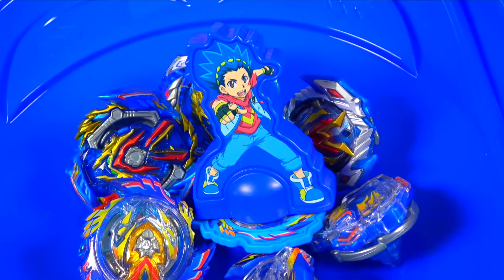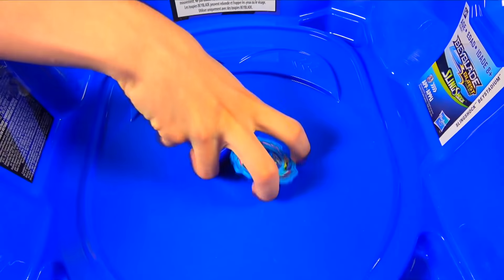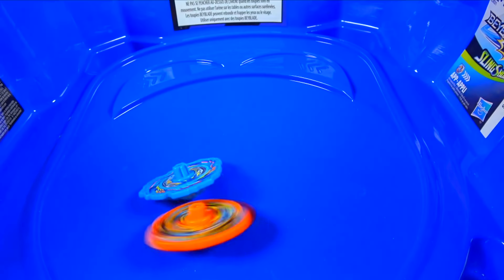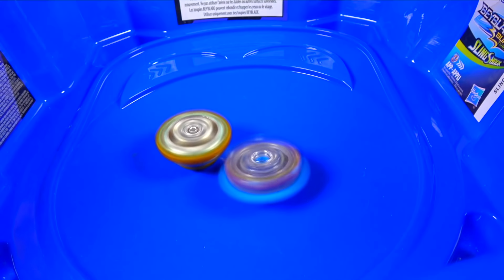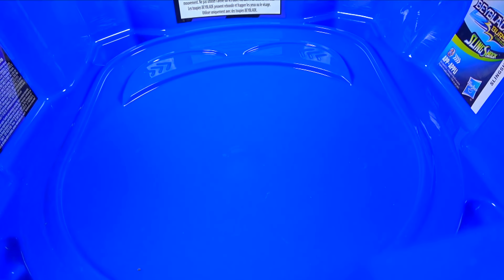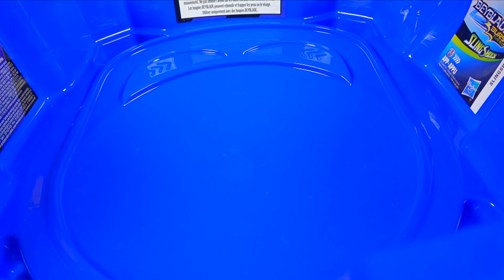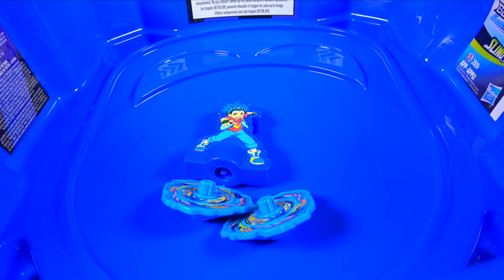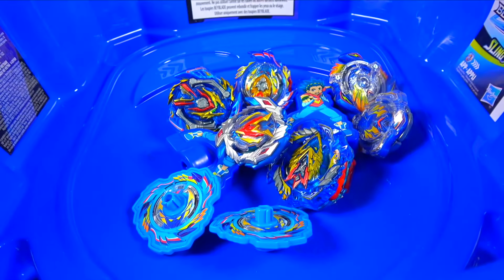BURGER KING NEW VALTRYEK + Valt Aoi EPIC MINI Beyblade Burst Evolution Toys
In this video, once again we're going to be trying out a Burger King Beyblade Burst  toy, with this toy it's Genesis Valtryek and Valt Aoi!

YOU CAN BUY HASBRO BEYBLADE BURST HERE :
AMAZON

TARGET - goo.gl/Ya285E